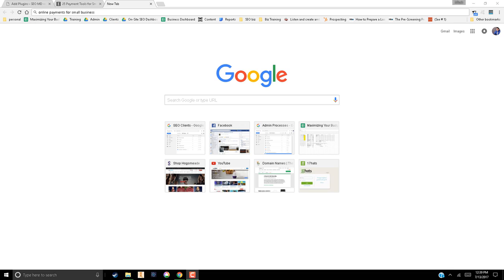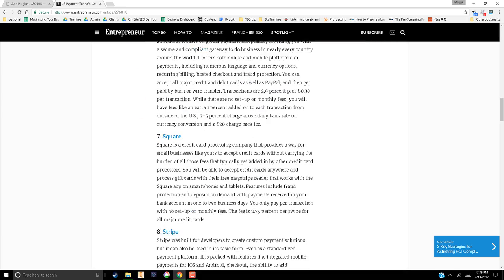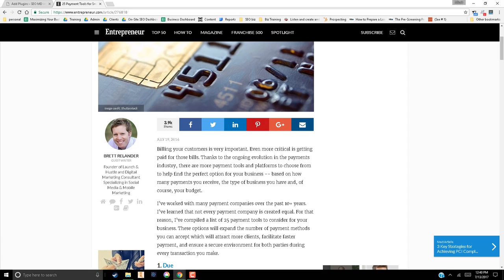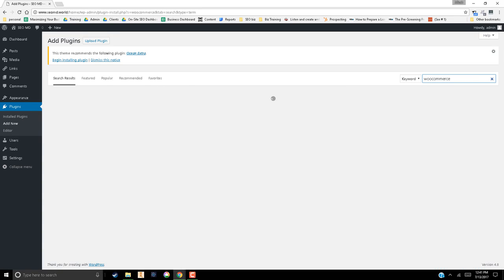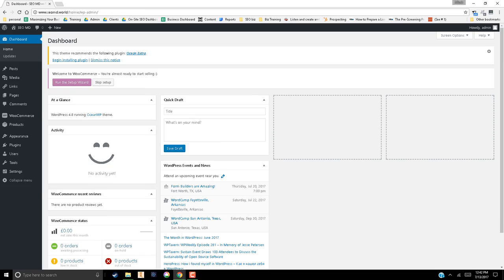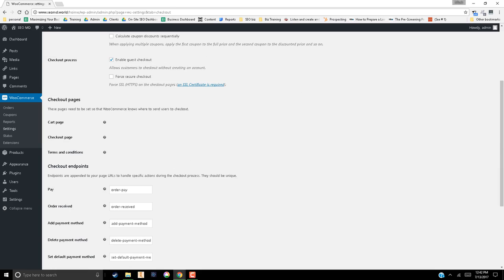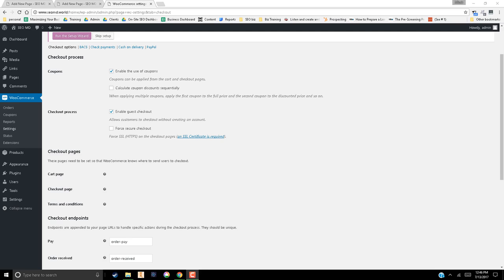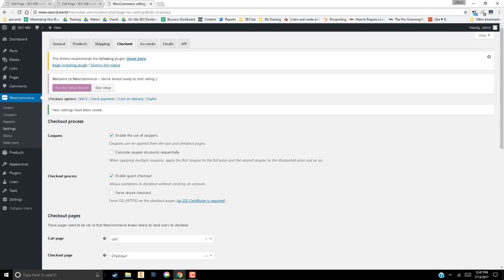Escape from Struggling in Business Part 2 How to Accept Payments Online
How to Accept Payments online? that is a major question that small business owners have when they are starting out online. It seems overwhelming, but if you use the right tools. It is quite simple.

Being able to accept payments online will help drive more sales without doing a whole lot more work.

If you would like some help with that please answer a short quiz so I know how best to serve you. Quiz link is here:

IN fact I am on a Mission to help 100 small businesses go from struggling to expanding by Independence Day 2018!